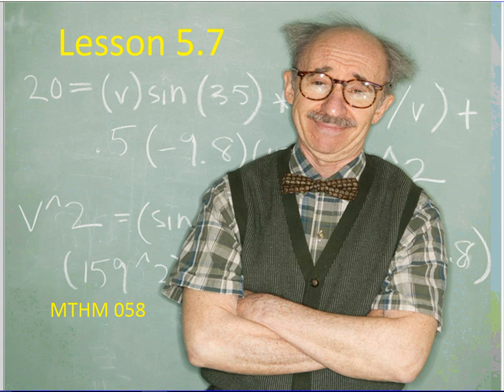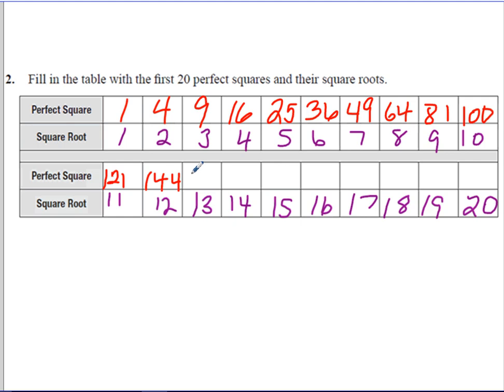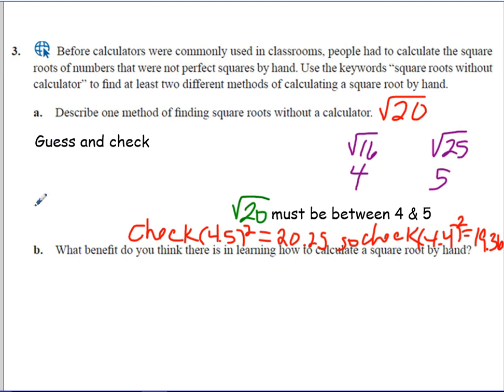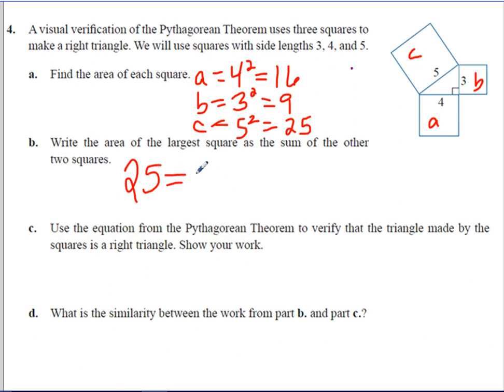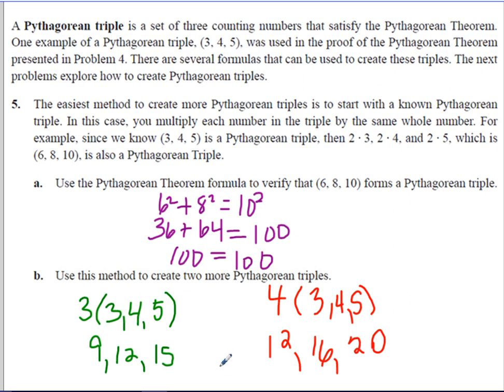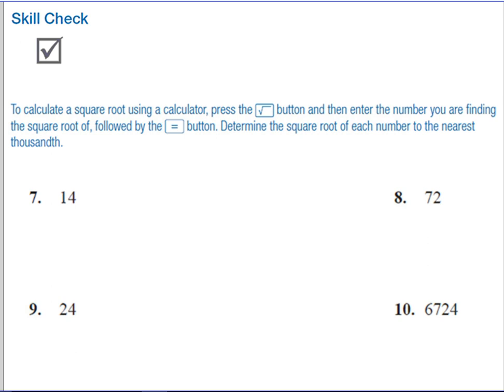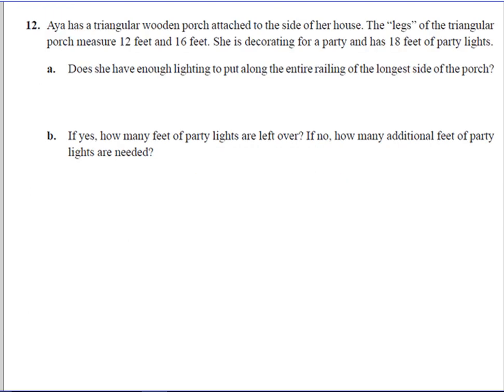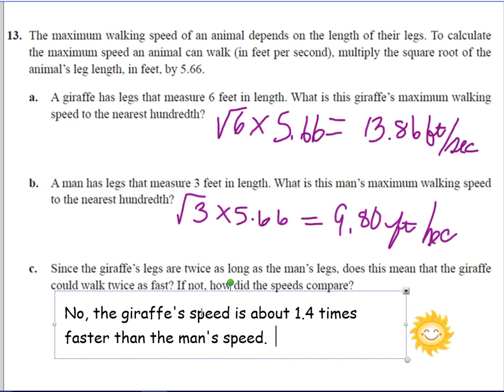MTHM 058 Section 5.7